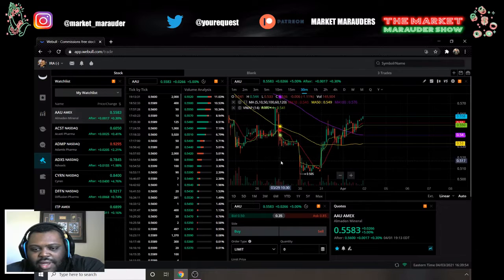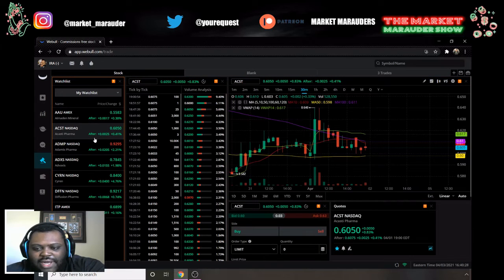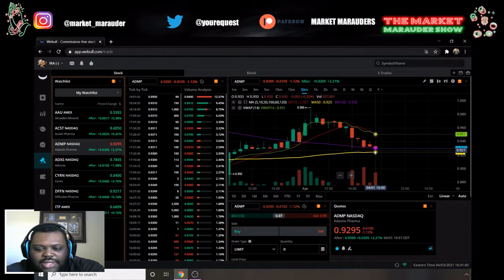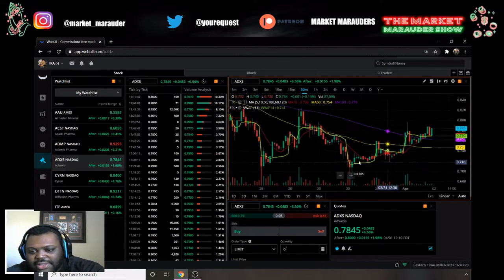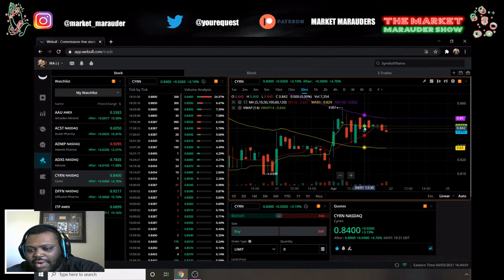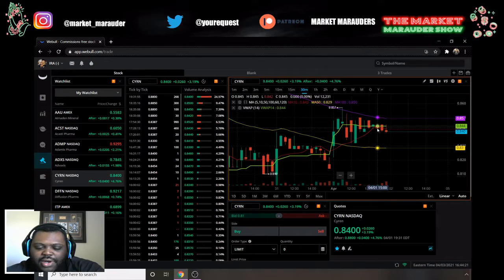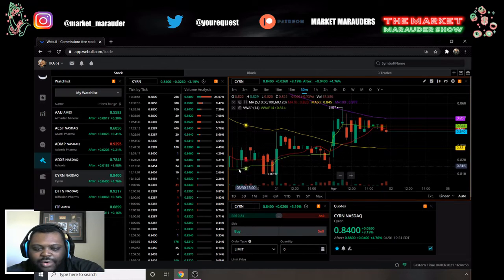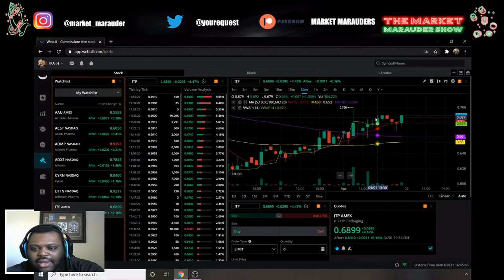Top Penny Stocks Under $1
Penny stocks are a great way to grow your account. These are very volatile stocks that move very fast in the market. These are all opinionated and you should ALWAYS do your due diligence before buying any stock.🤑